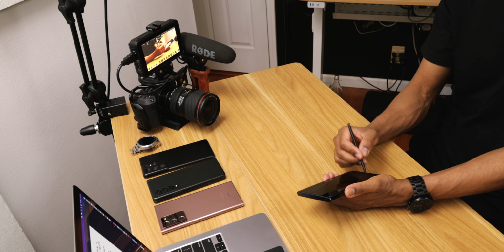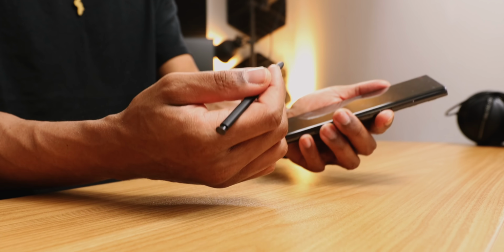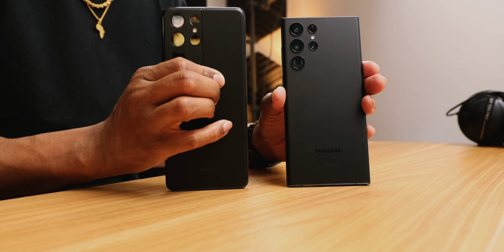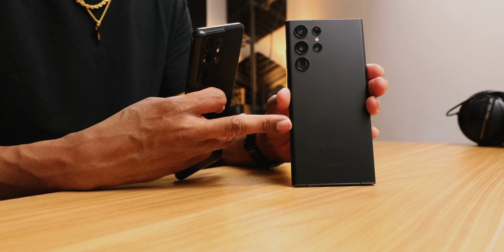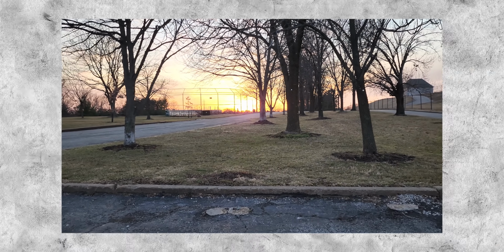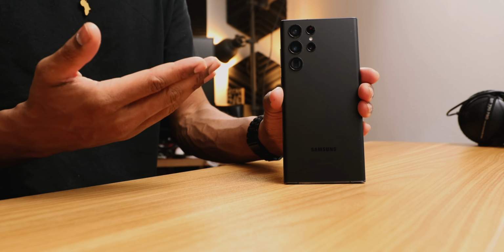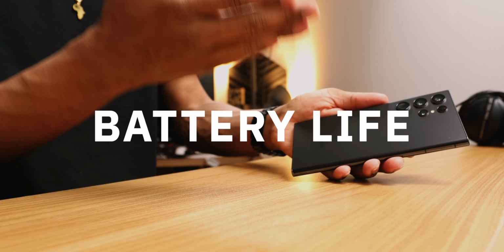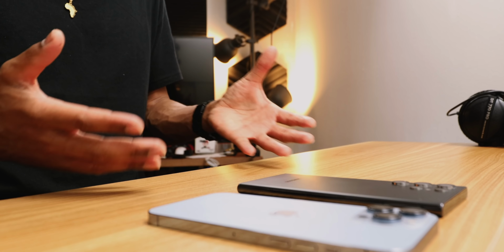HARSH TRUTH! Galaxy S22 Ultra One Week Later Review BRUTALLY HONEST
TRUTH HURTS! after a week of use with the Samsung Galaxy S22 Ultra here's the my BRUTALLY HONEST OPINION
Galaxy S22 Ultra
Galaxy S22 Ultra Case
Galaxy Watch 4
Galaxy Watch 4 Classic
Stainless steel band in video
2nd Stainless steel band
🎥 Where I get my Video Animations
👓 My Eyeglasses
👕 The Hoodies I wear
2nd Camera Used
2nd Lens Used
Lav MIC Used